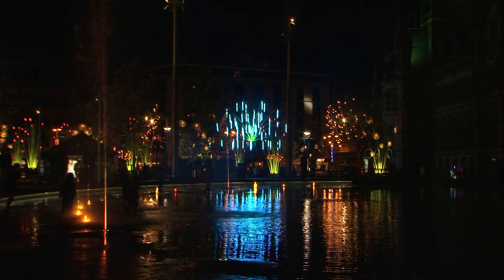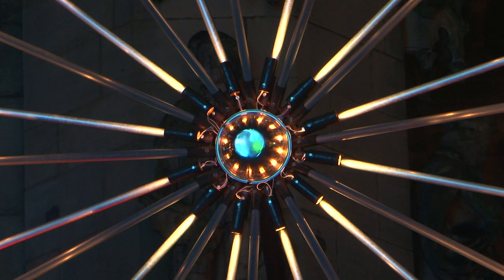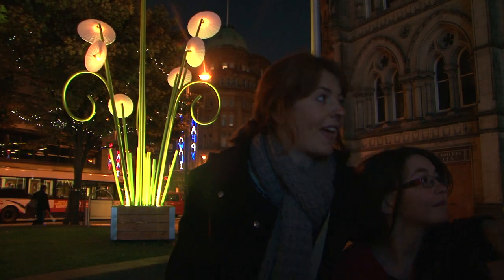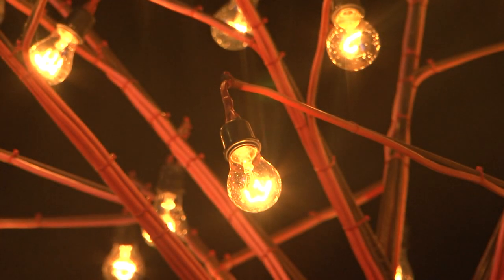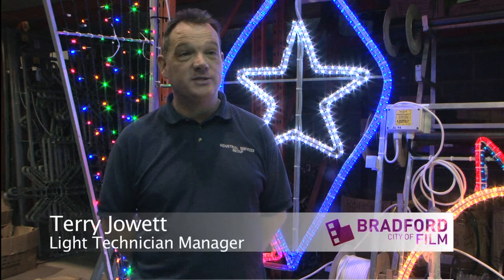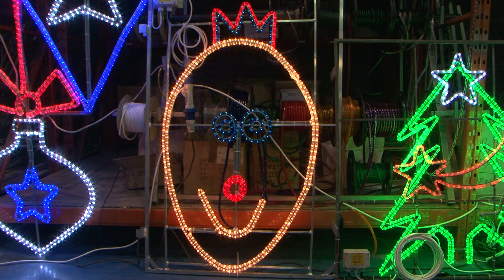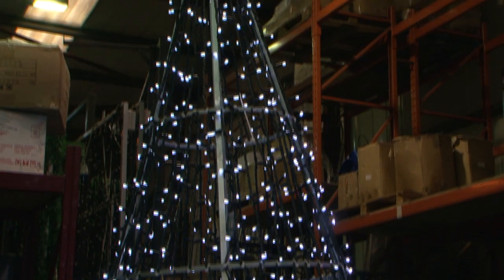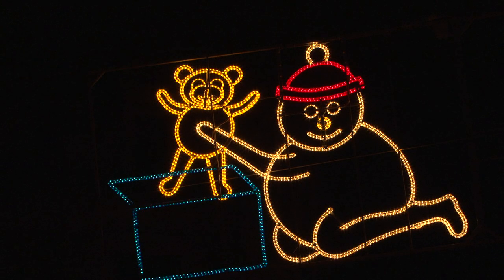The Story of Bradford Lights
The short documentary aims to demonstrate the beauty around us in Bradford, that we might otherwise miss. We wanted to promote some of the events in Bradford which centred around lights and therefore filmed the 'Garden of Light' event in early October (2012) and also the 'Light Switch On' in November (2012). We also wanted to show you who made the lights and this is in fact a company from right here in Bradford! We hope you enjoy the documentary which is now on the 'BBC Big Screen' in City Park, don't forget to look out for it!